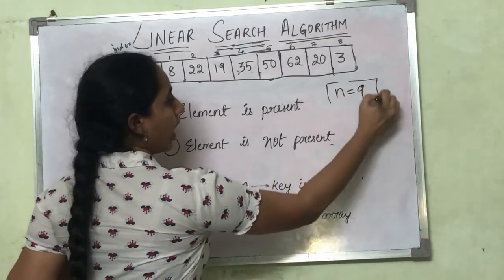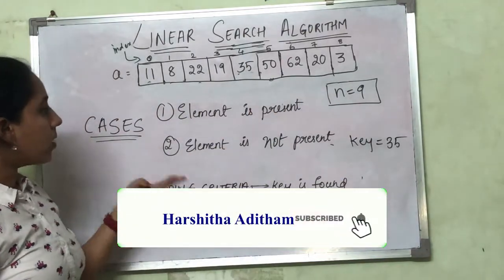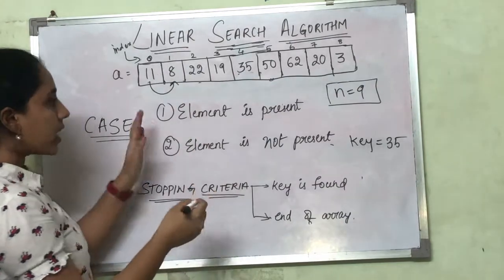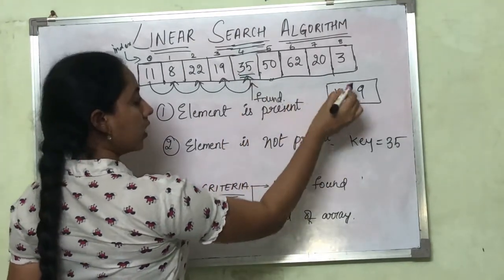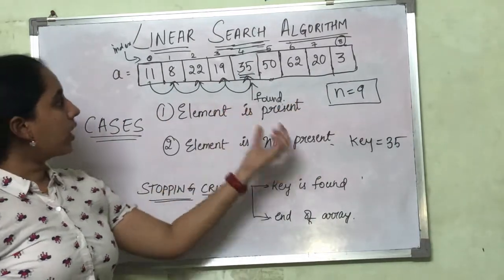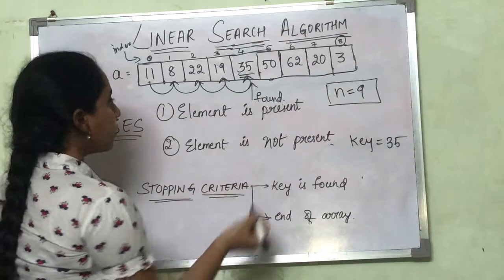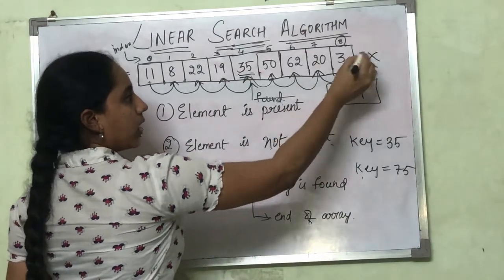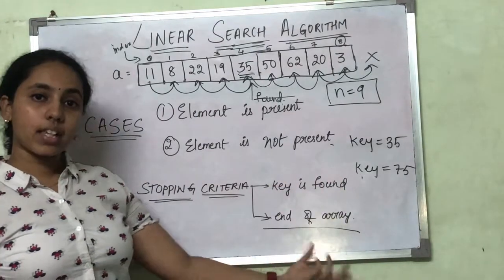Linear Search Algorithm ||Working of Linear search algorithm with example || Data Structures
Hello Friends, In this video I have explained what is linear search algorithm or also called as Sequential search algorithm with an example.

Searching algorithm is basically searching for the desired element / key from the given sequence of elements. These elements can be sorted or unsorted way.

The working of linear search algorithm, drawbacks of linear search algorithm. What is the stopping criteria for linear search algorithm. Everything is explained in this video. Enjoy watching this video and share it with friends who are learning about data structures.